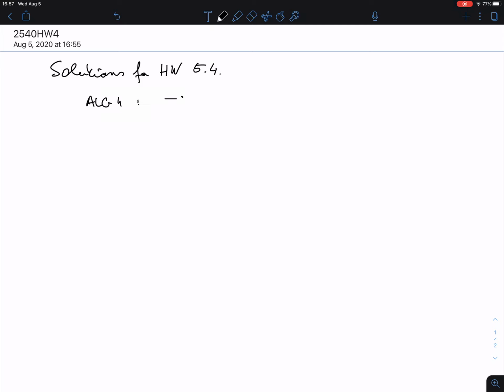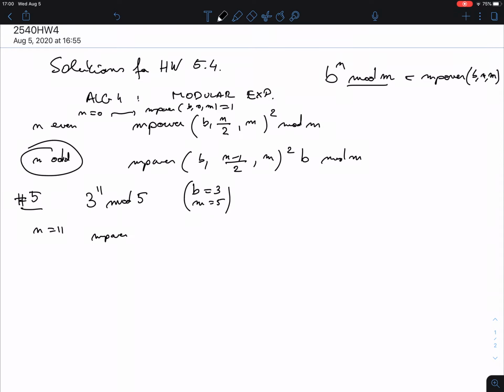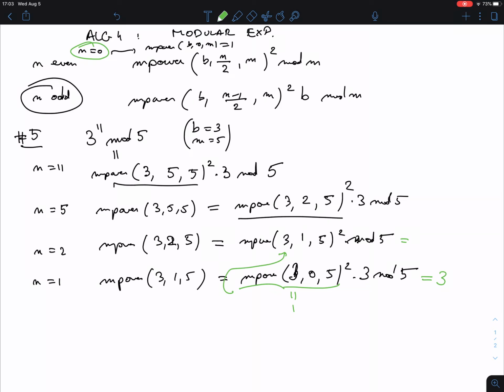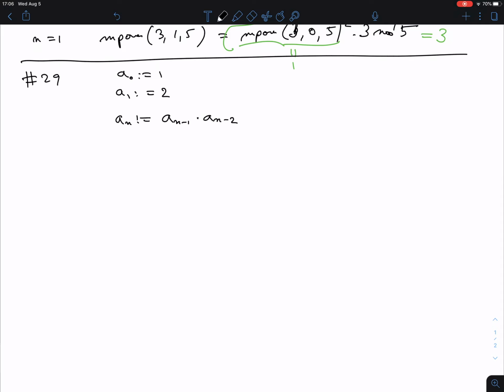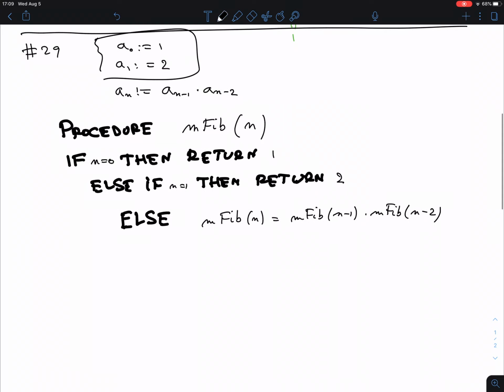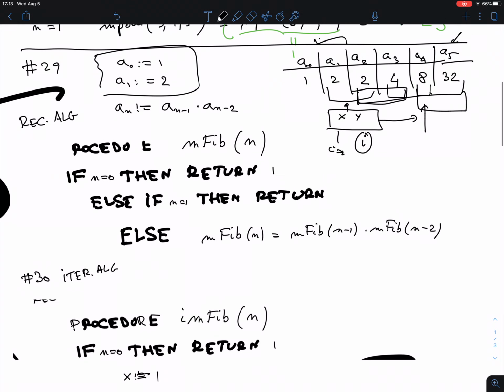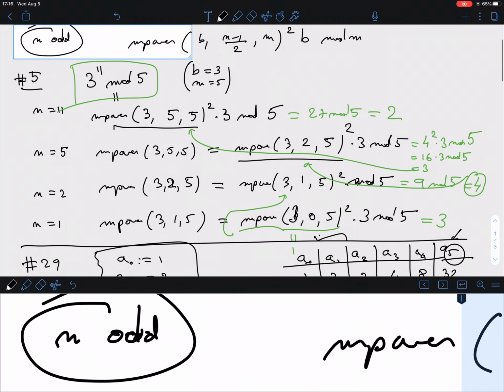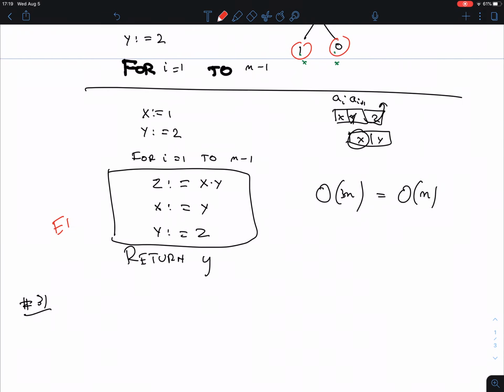2540HW4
Solutions for HW from 5.4. Recursive Algorithms